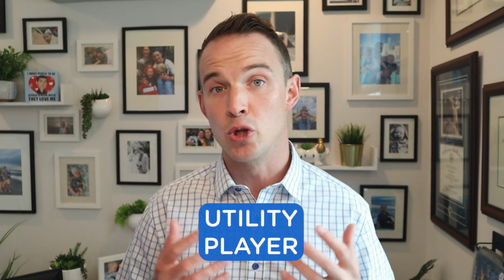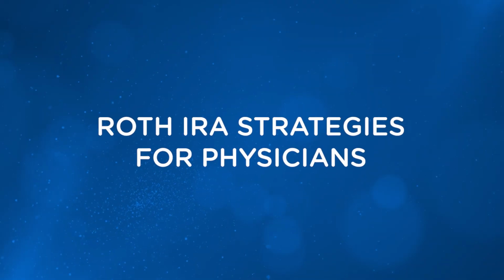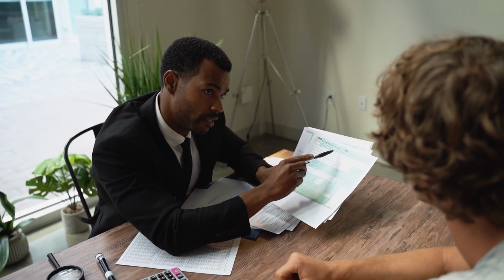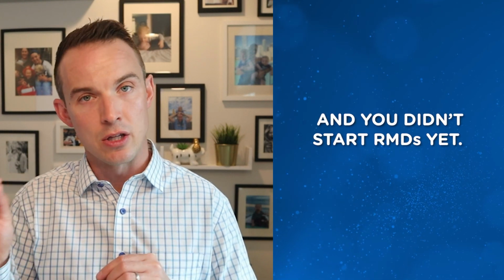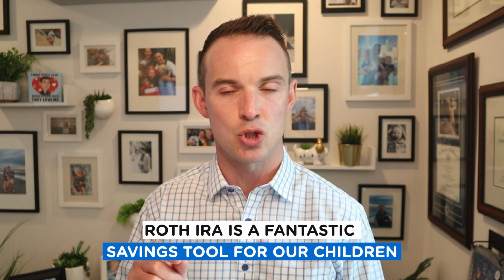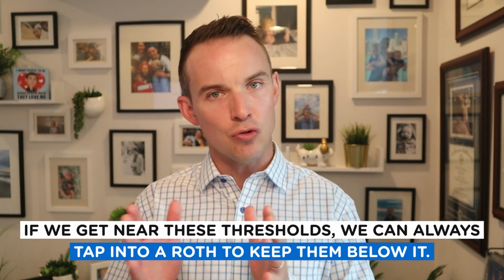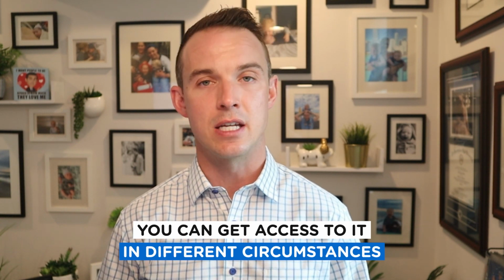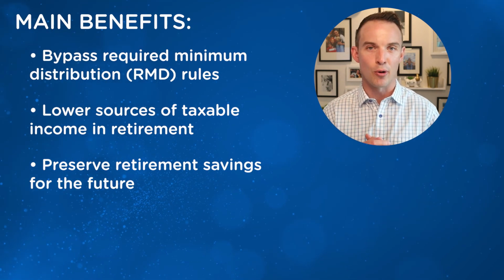Roth IRA Strategies for Physicians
The "Backdoor Roth IRA" is a fantastic and commonly utilized Roth IRA strategy for physicians, but did you know there are other great ways to use a Roth IRA? Today, we are going to take a look at some other great Roth IRA strategies.

What is a Roth IRA? 1:02
A Savings Tool for Young Investors 3:12
A Practice Owner & Small Business Opportunity 4:32
An Avenue to Prioritize Tax-Free Withdrawals 5:37
A Path for Education Investing or Extra Savings for Your Kids 7:06
Providing a Safety Net for Physicians Who Dream of Early Retirement 8:11
Avoiding Tax Dark Horses like IRMAA & Net Investment Income Tax 9:30
Extra Flexibility 10:33
An Estate Planning Tool 11:41
Benefits of a Roth IRA in a Nutshell 12:10
In Conclusion 13:55